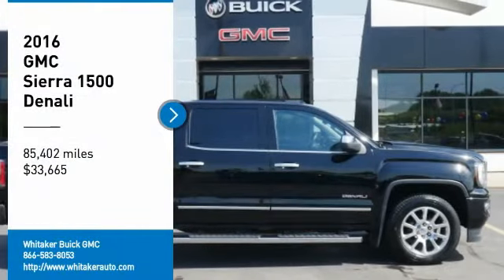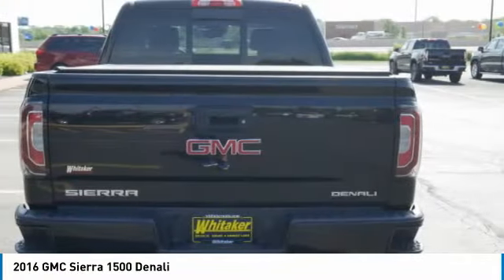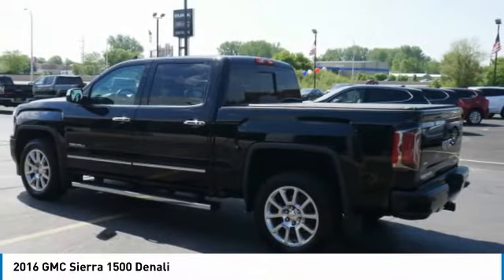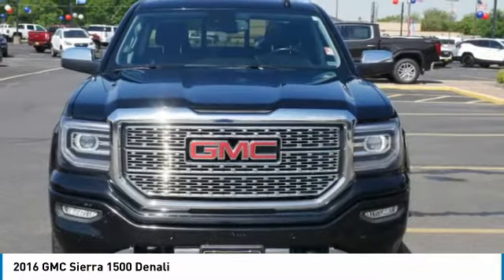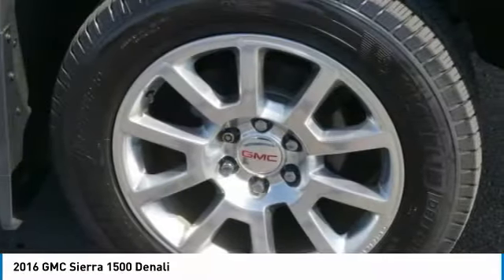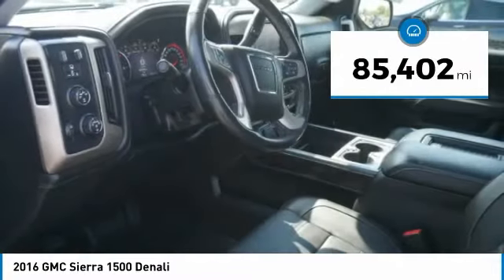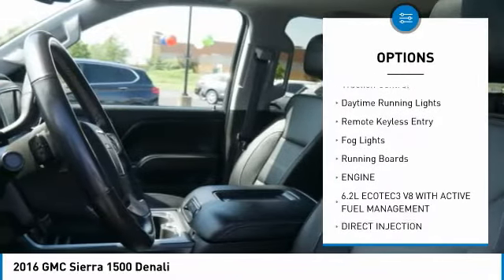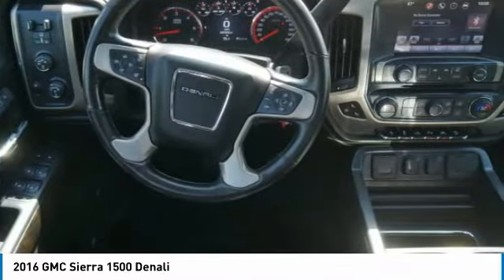2016 GMC Sierra 1500 Forest Lake Minneapolis St. Paul 20225B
2016 GMC Sierra 1500 Denali

131 19th St. SW

4WD, No Accidents On Record, 5.5' (Short) Box, EcoTec3 6.2L V8, Jet Black w/Leather Appointed Seat Trim, Heated and Cooled Leather Seats, Heated Leather Wrapped Steering Wheel with Audio Controls, Remote Engine Start, Rear Vision Camera System, Factory Power Sunroof, Power Sliding Rear Window, Radio: AM/FM Stereo w/8 Diagonal Color Touch Nav., Bose Premium Sound System, Forward Collision Alert, Lane Keep Assist, Ultrasonic Front & Rear Park Assist, Dual Zone Heating and Cooling, Power Adjustable Pedals, Integrated Trailer Brake Controller, Locking Tailgate, 6 Rectangular Chromed Tubular Assist Steps, Black Spray-On Bed Liner w/GMC Logo, Wheels: 20 x 9 Polished Aluminum (4) (DISC).brbrAwards:br  * 2016 KBB.com Brand Image Awardsbrbr2016 GMC Sierra 1500 Denali Onyx BlackbrbrPlease go to Whitakerauto.com to view the vehicle history on this vehicle. OUR BEST PRICE PRICING STRATEGY FOR OUR PRE-OWNED VEHICLES IS POWERED BY SOME GREAT SOFTWARE THAT INSURES YOU ARE GETTING THE BEST DEALS AROUND FOR THE EQUIPMENT ON THESE VEHICLES! At WHITAKER our name means a GREAT DEAL. Whitaker Buick GMC is proud to serve the Minneapolis Minnesota and surrounding areas including St. Paul, St. Cloud, Duluth, Cambridge, Pine City, Rush City, Chisago, Forest Lake, Isanti, Anoka, Ham Lake, White Bear Lake, Hugo, Osceola, St. Croix Falls, Hinckley and more!